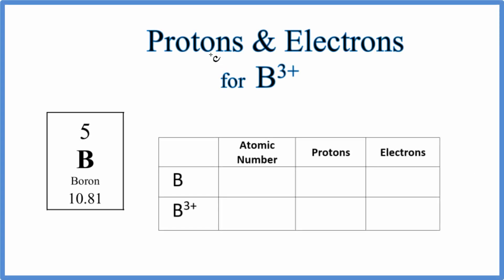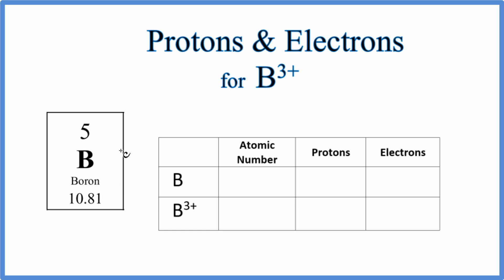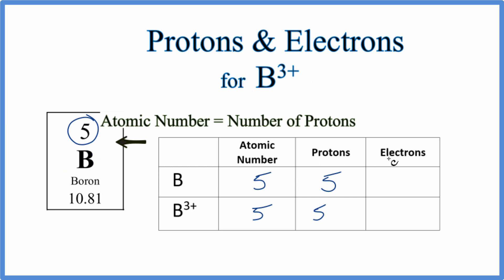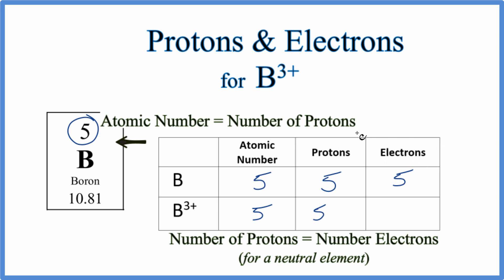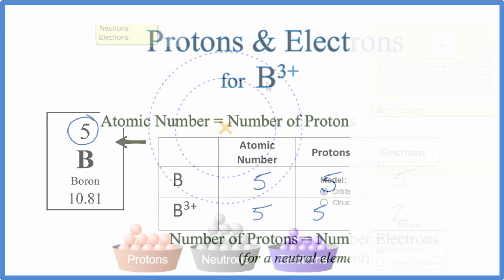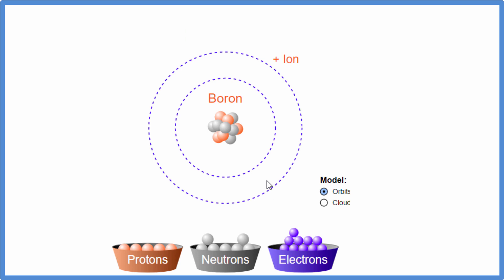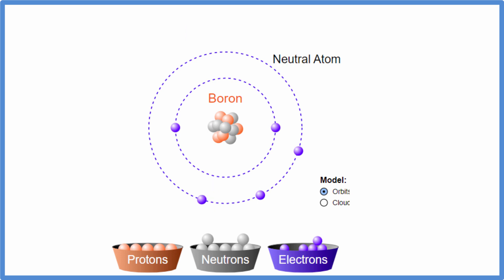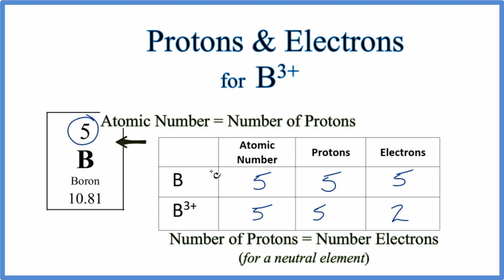How to find Protons and Electrons for B 3+ (Boron Ion)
In this video we’ll use the Periodic table and a few simple rules to find the number of protons and electrons for the Boron ion (B3+). From the Periodic Table we can find the element symbol, atomic number, and atomic mass.  Using this information we can find the other information.

Rules